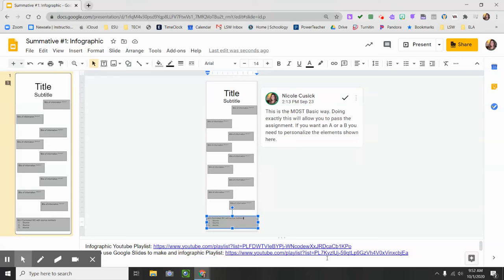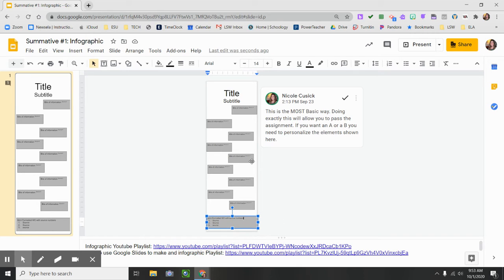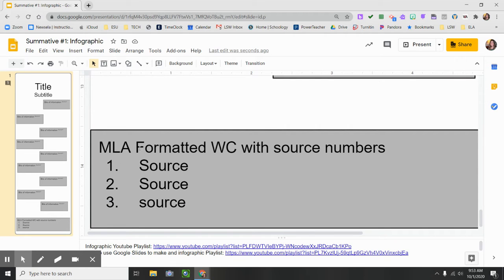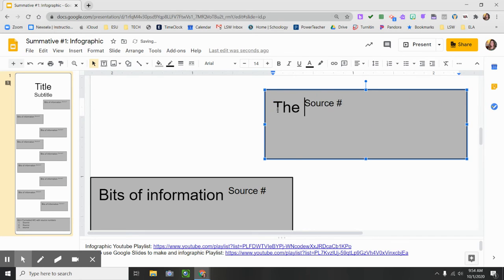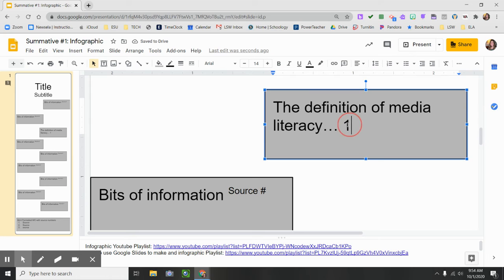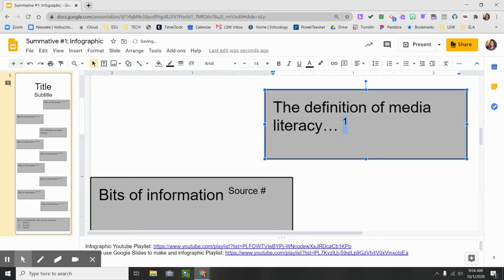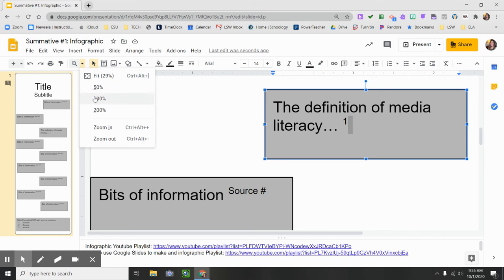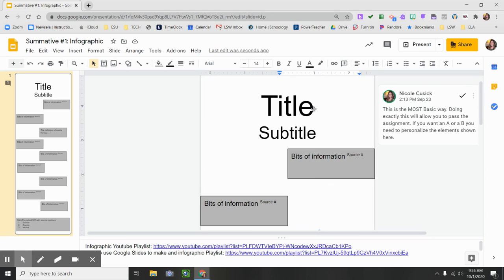Adding a Footnote